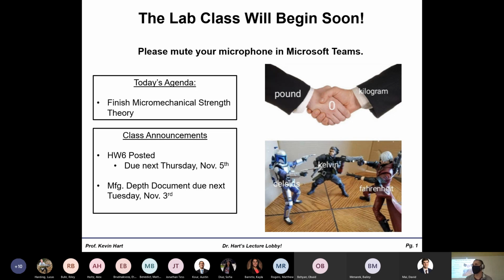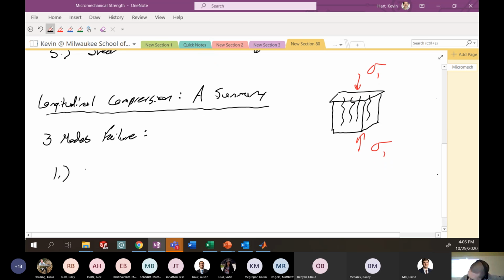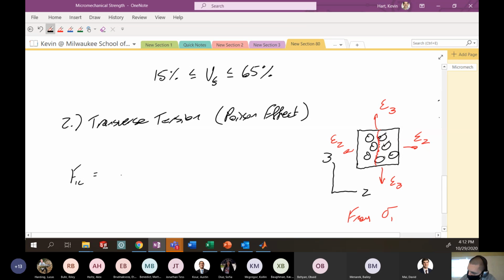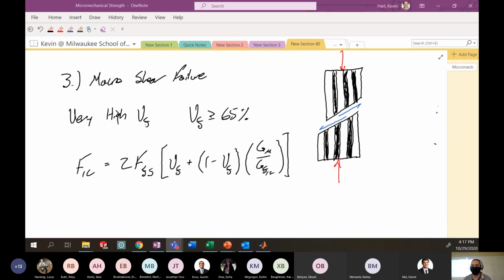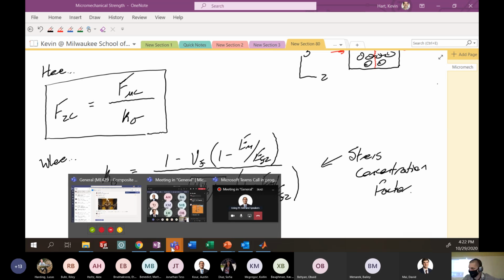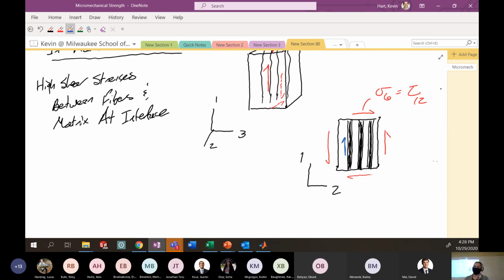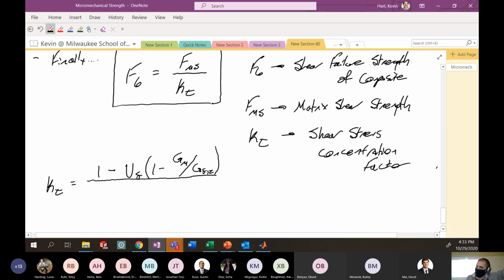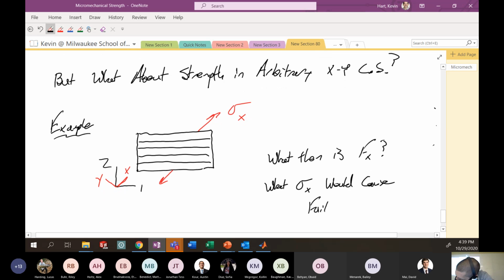ME429 Lecture - Thursday Oct 30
Finishing Micromechanical Strength Notes